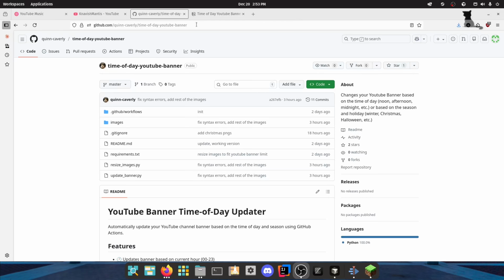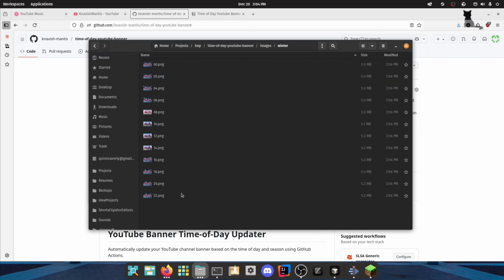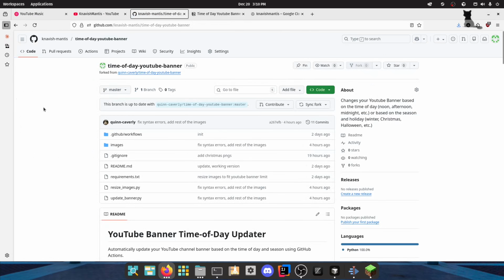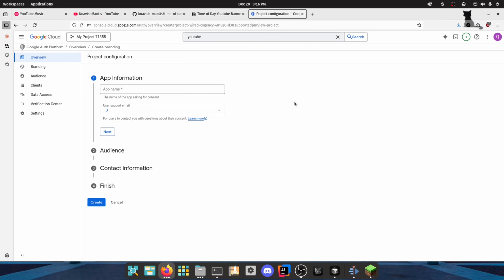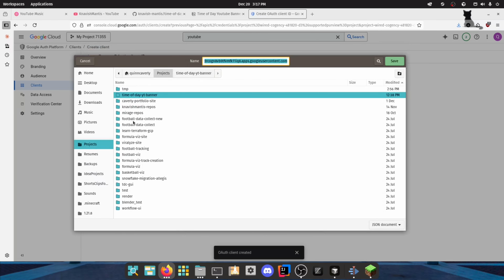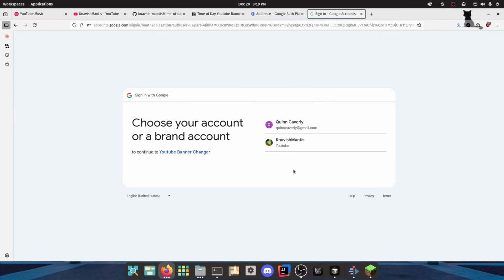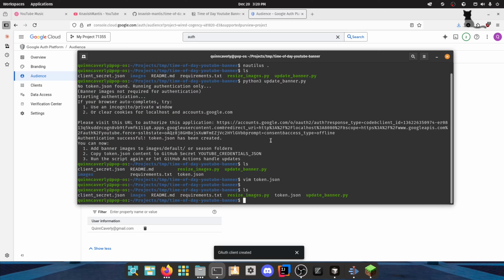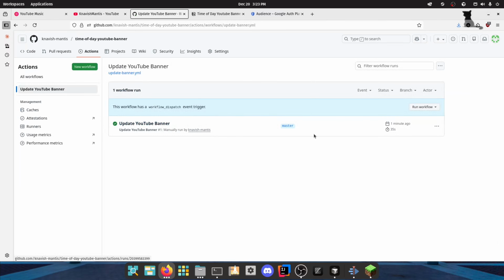How to Make a Changing Youtube Banner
How to setup a youtube banner which will change based on the time of day and the season and/or holiday.